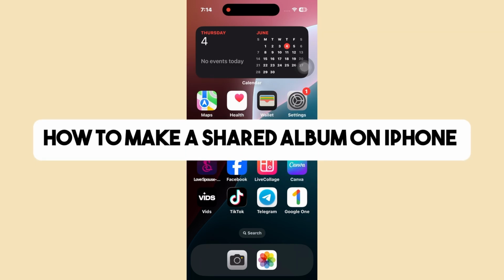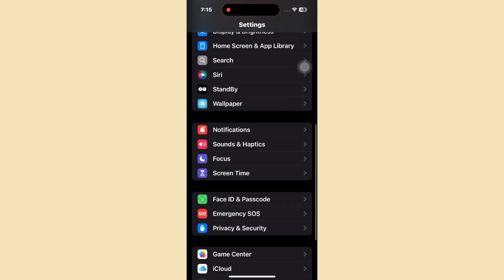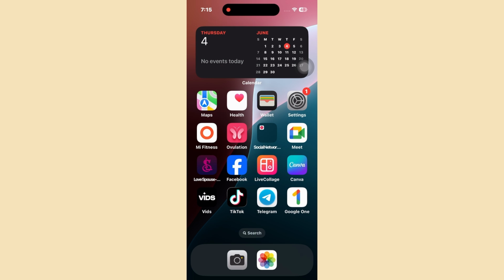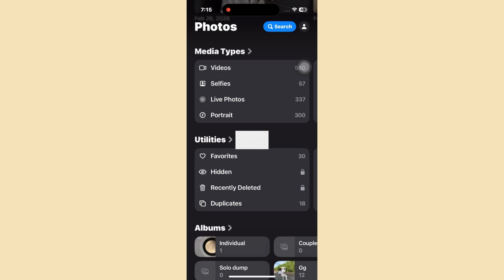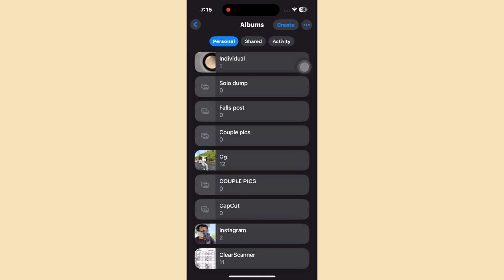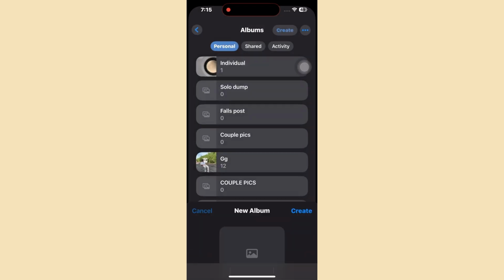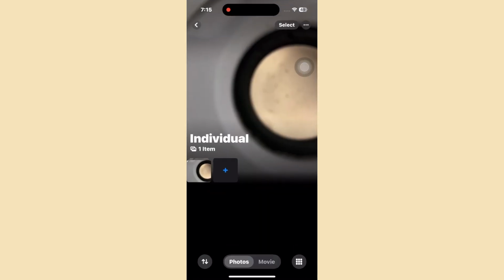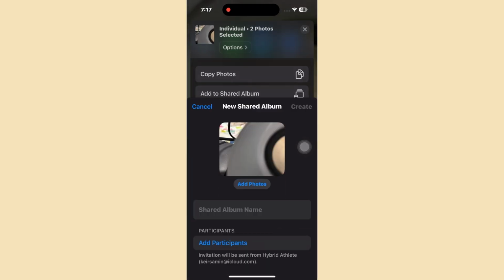How to Make a Shared Album on iPhone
Want to share photos and videos with friends and family on your iPhone? 📸 In this tutorial, you'll learn how to create a Shared Album, add photos and videos, invite people, and collaborate using Apple's built-in Photos app. It's a simple way to share memories without sending files individually.

Whether you're organizing vacation photos, family events, or special occasions, Shared Albums make it easy for everyone to view and contribute content from their own devices.

✅ Enable Shared Albums on iPhone
✅ Create a new album in the Photos app
✅ Add photos and videos to your album
✅ Convert an album into a Shared Album
✅ Invite people to collaborate using email

⏳ Timestamps
⏱ 00:00 – Introduction
⏱ 00:08 – Enable Shared Albums
⏱ 00:30 – Create a New Album
⏱ 00:56 – Add Photos & Prepare the Album
⏱ 01:18 – Share the Album & Invite People
⏱ 01:47 – Conclusion

📌 Summary
Shared Albums let you easily share photos and videos with friends and family while allowing invited participants to view and contribute content. This built-in iPhone feature is perfect for organizing and sharing memories from trips, celebrations, and everyday moments.

👉 If this tutorial helped you:
📤 Share this guide with anyone who wants to share photos more easily on iPhone